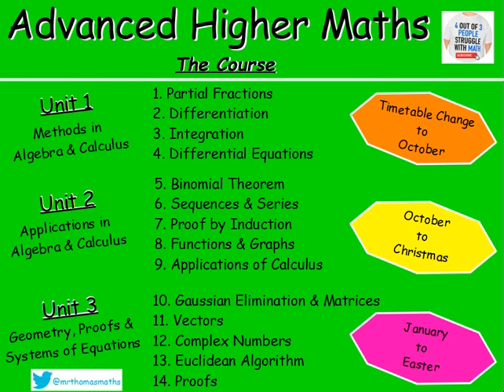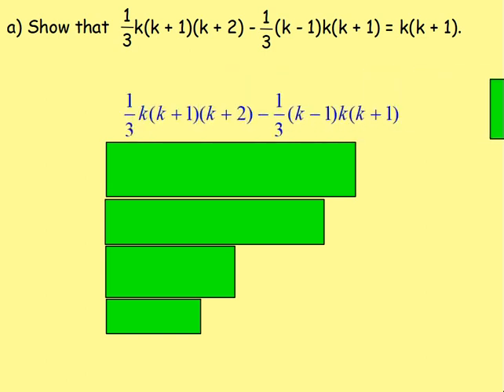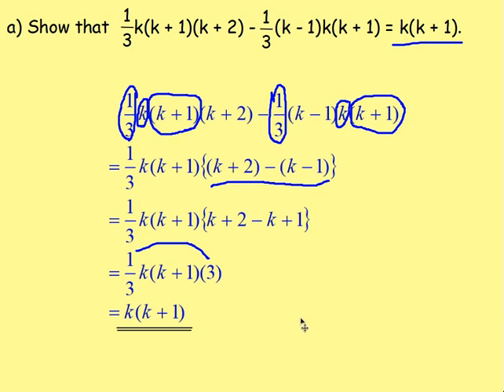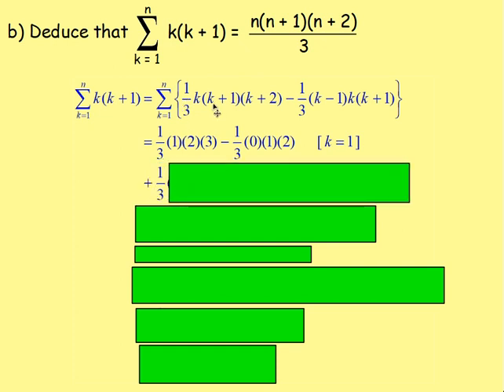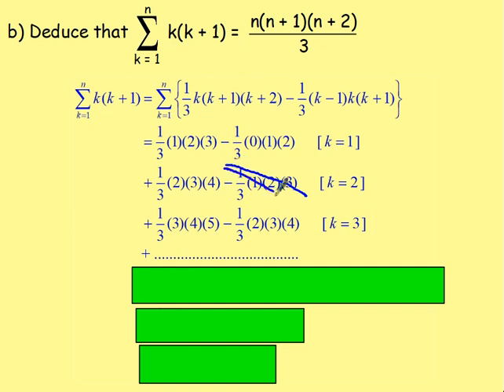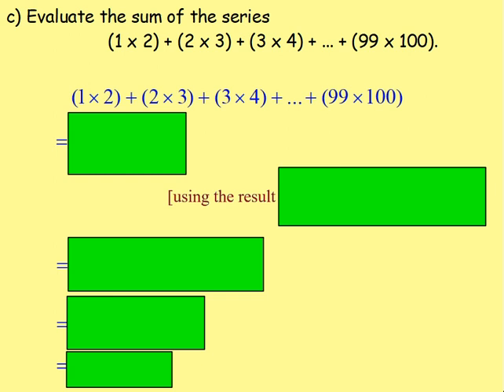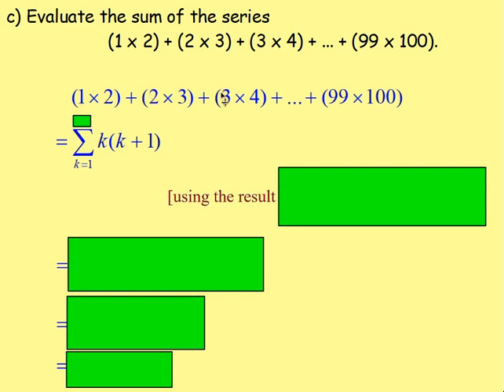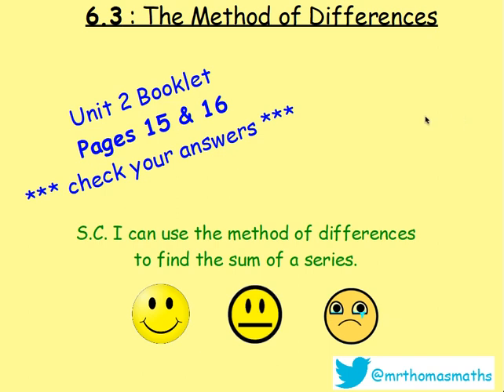6.3 Sequences & Series 3: The Method of Differences - Advanced Higher Maths Lessons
Here is Advanced Higher Maths, Chapter 6 – Sequences & Series
Lesson 3 of 12: The Method of Differences

130 videos have now been uploaded to guide you through the Advanced Higher Maths course and each video includes an explanation along with plenty of worked examples to help you gain a solid understanding. Here is a list of both the chapters and the individual lessons to allow you to target specific outcomes.

CHAPTERS
1. Partial Fractions
2. Differentiation
3. Integration
4. Differential Equations
5. Binomial Theorem
6. Sequences & Series
7. Proof by Induction
8. Functions & Graphs
9. Applications of Calculus
10. Gaussian Elimination & Matrices
11. Vectors
12. Complex Numbers
13. Euclidean Algorithm
14. Proofs

LESSONS

1. PARTIAL FRACTIONS
1. PF1: Distinct Linear Factors
2. PF2: Repeated Linear Factors
3. PF3: Irreducible Quadratic
4. Algebraic Long Division
5. Improper Rational Functions

2. DIFFERENTIATION
1. From First Principles
2. Product Rule
3. Quotient Rule
4. Trig. Terms
5. ‘e’
6. Ln(x)
7. Higher Derivatives
8. Inverse Trig. Functions
9. Implicit Diff 1
10. Implicit Diff 2: Equation of a Tangent
11. Implicit Diff 3: Second Derivatives
12. Logarithmic Diff
13. Parametric Diff 1
14. Parametric Diff 2: Eqn of a Tangent
15. Parametric Diff 3: Second Derivatives
16. Parametric Diff 4: Objects in Motion

3. INTEGRATION
1. Standard Integrals
2. ex
3. Ln(x)
4. Trig. Functions
5. Int by Sub 1
6. Int by Sub 2: Fractions
7. Int by Sub 3: Manipulation
8. Int by Sub 4: Definite Integrals
9. Int by Sub 5: √(a^2- x^2 )
10. Int by Sub 6: Substitution Not Given
11. Inverse Trig. Functions
12. Int using Partial Fractions 1
13. Int using Partial Fractions 2: Algebraic Long Division
14. Int by Parts 1
15. Int by Parts 2: Harder Examples

4. DIFFERENTIAL EQUATIONS
1. Sep the Variables 1
2. Sep the Variables 2: Using Logs and Exponentials
3. Sep the Variables 3: The Particular Solution
4. Sep the Variables 4: Mathematical Models
5. 1st Order Diff Eqn 1
6. 1st Order Diff Eqn 2: The Particular Solution
7. 2nd Order Diff Eqn 1: Homogeneous
8. 2nd Order Diff Eqn 2: Homogeneous – The Particular Solution
9. 2nd Order Diff Eqn 3: Non-Homogeneous
10. 2nd Order Diff Eqn 4: Non-Homogeneous – The Particular Solution
11. 2nd Order Diff Eqn 5: Amended Particular Integral

5. BINOMIAL THEOREM
1. Factorials
2. Binomial Coefficients
3. Binomial Theorem / Expanding (x + y)n
4. Finding Coefficients

6. SEQUENCES & SERIES
1. Sigma Notation
2. The Sum of a Series with Partial Fractions
3. The Method of Differences
4. Summation Formulae
5. Arithmetic Sequences
6. The Sum of an Arithmetic Sequence
7. Geometric Sequences
8. The Sum of a Geometric Sequence
9. Sum to Infinity
10. MacLaurin Series 1
11. MacLaurin Series 2: Harder Examples

7. PROOF BY INDUCTION
1. Standard Examples
2. Harder Examples

8. FUNCTIONS & GRAPHS
1. Sketching Rational Functions
2. Sketching Imp Rational Functions 1
3. Sketching Imp Rational Functions 2 (Stat Points Required)
4. Sketching the Modulus Function
5. Odd and Even Functions
6. Stationary Points Using the Second Derivative
7. Points of Inflection

9. APPLICATIONS OF CALCULUS
1. Displacement, Velocity and Acceleration
2. Related Rates of Change 1 – Exp Defined Rates
3. Related Rates of Change 2 – Imp Defined Rates
4. The Area Between a Curve & the y-axis
5. Volumes of Solids of Revolution 1 X-axis
6. Volumes of Solids of Revolution 2 Y-axis

10. GAUSSIAN ELIMINATION & MATRICES
1. GE 1
2. GE 2 - Special Cases (Redundancy, Inconsistency & Ill-Conditioning)
3. An Introduction to Matrices
4. Matrix Multiplication
5. The Identity Matrix
6. The Determinant of a Square Matrix
7. Inverse of a Matrix
8. Inverse of a 2x2 Matrix
9. Inverse of a 3x3 Matrix
10. Transformation Matrices
11. Composition of Transformations

11. VECTORS
1. Eqn of a Line : Symmetric Form
2. Eqn of a Line : Parametric Form
3. The Intersection of 2 Lines
4. The Angle Between 2 Lines
5. The Eqn of a Plane
6. The Vector Product
7. The Angle Between Two Planes
8. Line & Plane Intersection Point
9. The Angle Between a Line & a Plane
10. The Intersection of Planes
11. The Shortest Dist from a Point to a Line
12. The Shortest Dist from a Point to a Plane

12. COMPLEX NUMBERS
1. Introduction: Add/Subtract/Multiply/Divide
2. Polynomial Equations
3. Polar Form 1: Argand Diagram, Modulus & Argument
4. Polar Form 2: Multiplication & Division
5. De Moivre's Theorem
6. Roots of Complex Numbers
7. Trig. Identities
8. Locus in the Complex Plane

13. EUCLIDEAN ALGORITHM
1. Number Bases (Division Algorithm)
2. EA1: The Greatest Common Divisor
3. EA2: Expressing the GCD in Terms of a and b

14. PROOFS
1. Disproof by Counter Example
2. Direct Proof
3. Negation Statements
4. By Contradiction
5. By Contrapositive